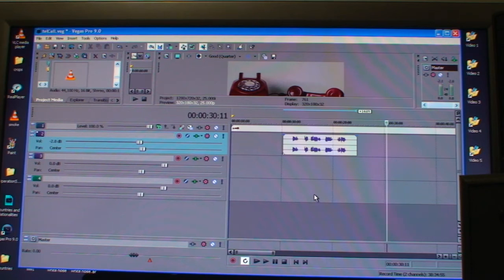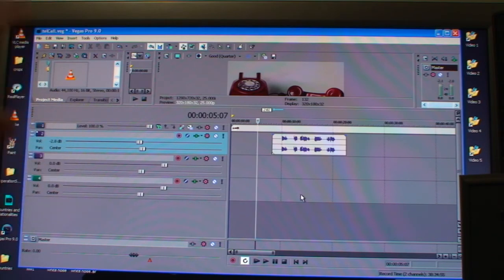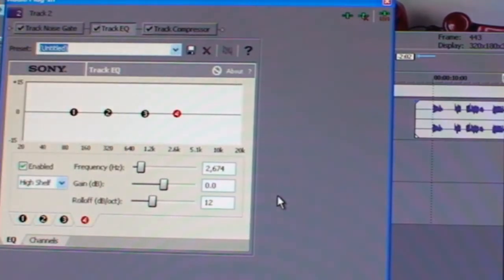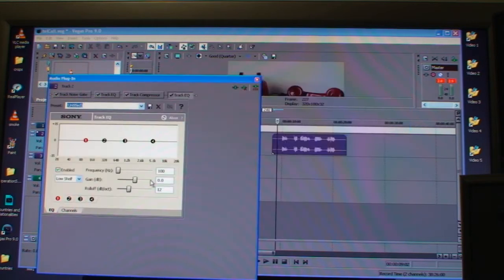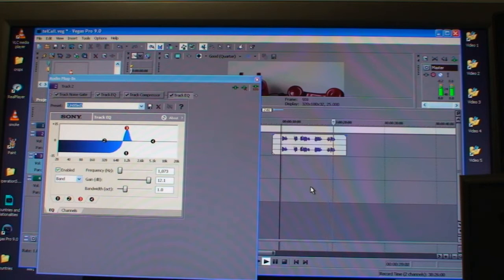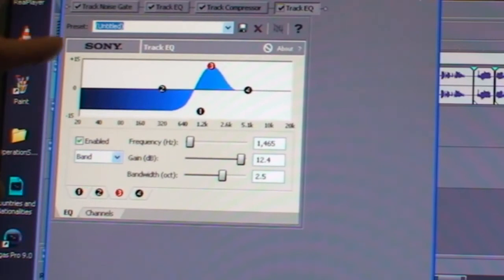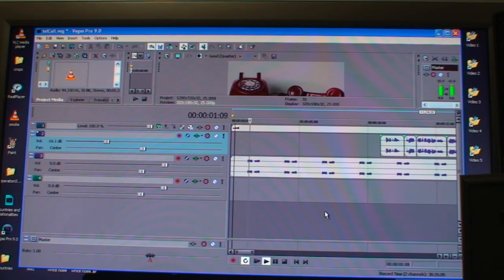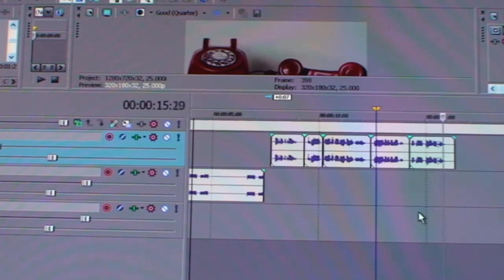Sound Production ~ EQ Tips Making A Telephone Voice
Software used is Vegas Pro 9 - just google this and you will find a download online,really is good and easy to use, many tutorials on Youtube

Over 100 great Sound Effects with more being added EVERY week.